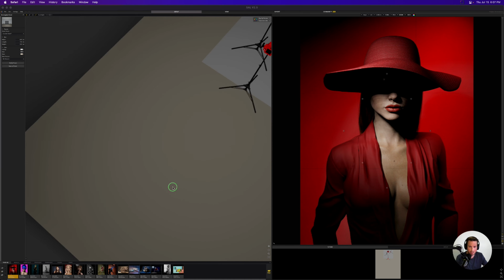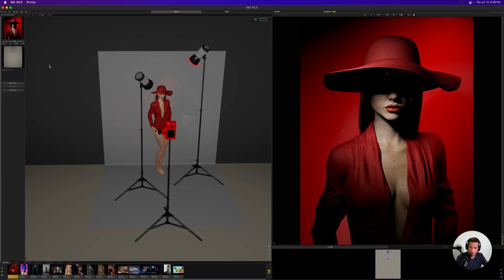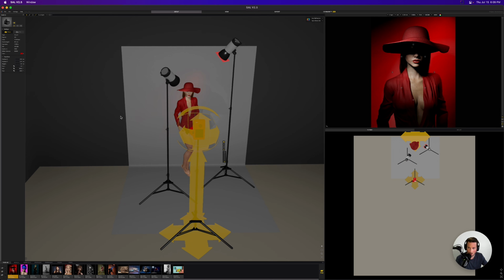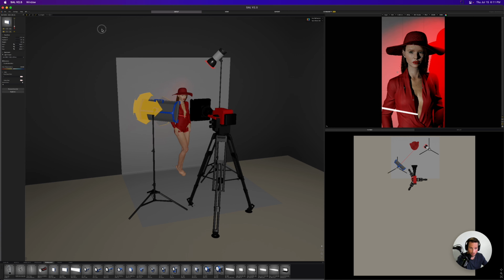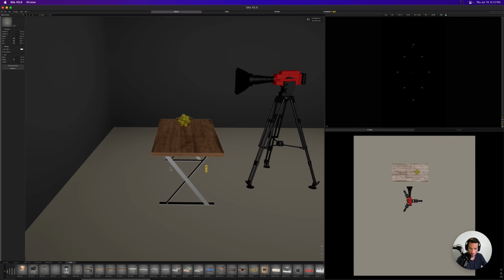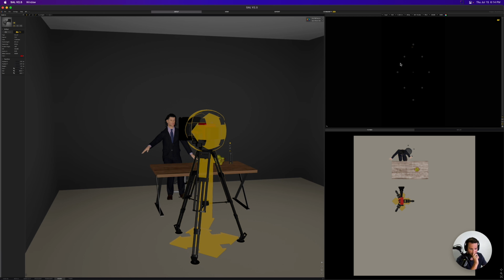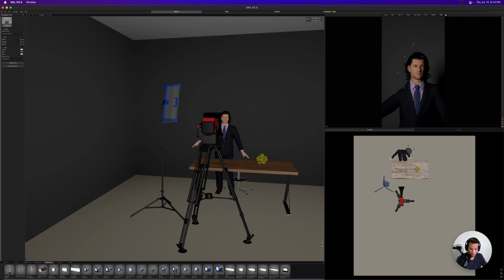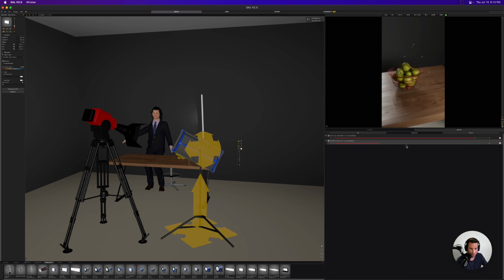This Will Change The Way I Prepare For Film Sets! Set A Light 3D First Impressions